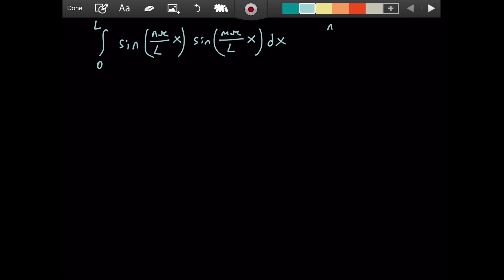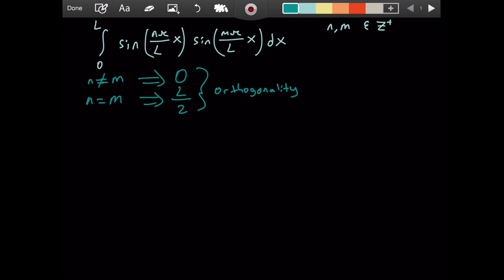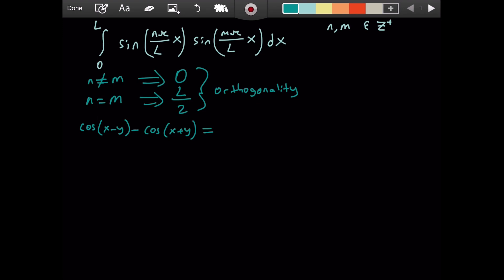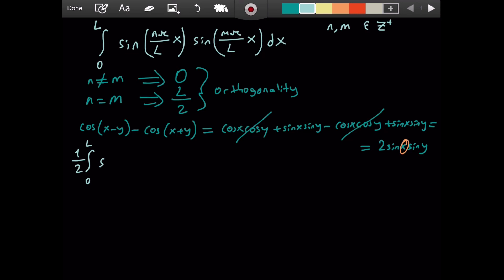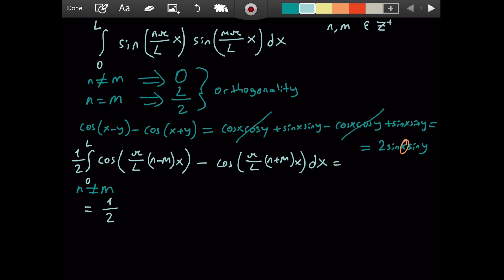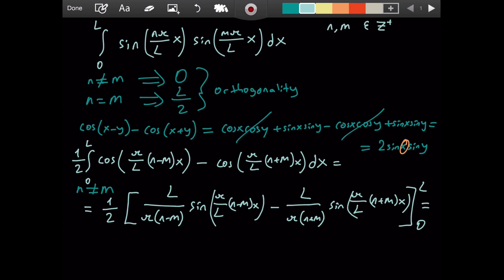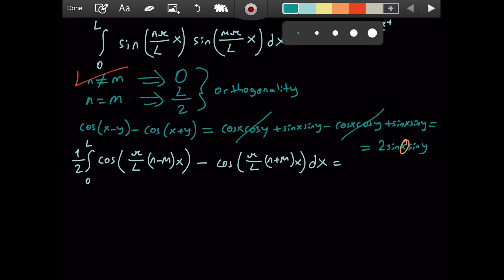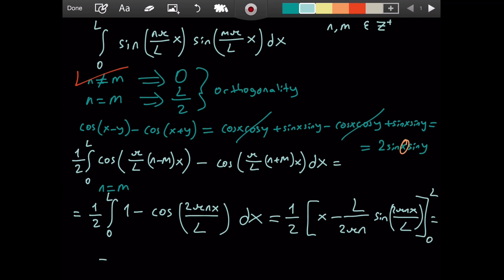Orthogonality of the sine Function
In this video, I proved the orthogonality of the sine function.